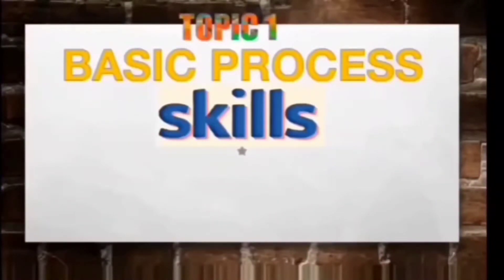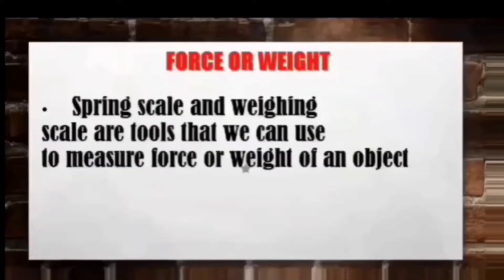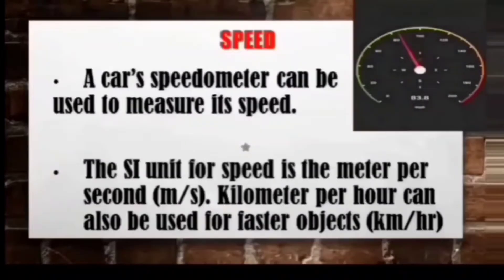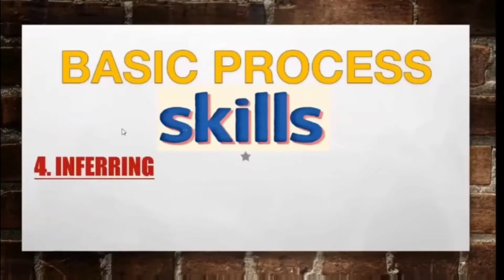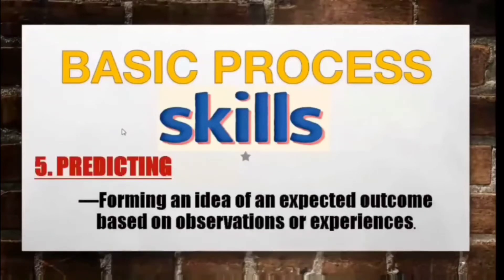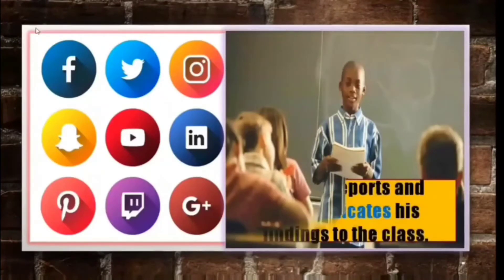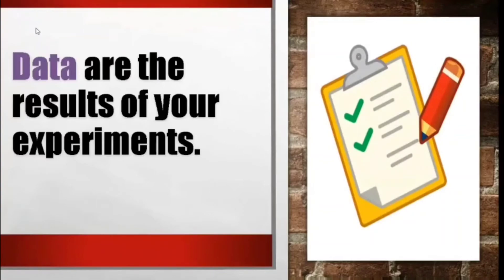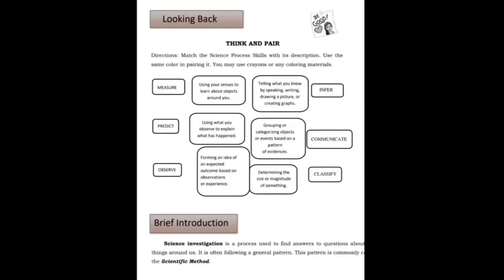SCIENCE 7|Quarter1|MODULE1: BASIC PROCESS SKILLS